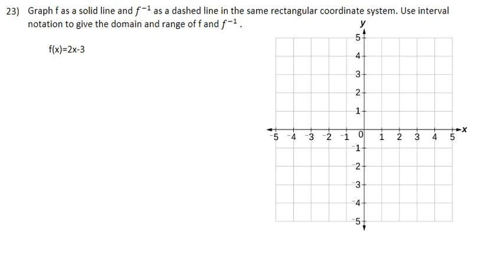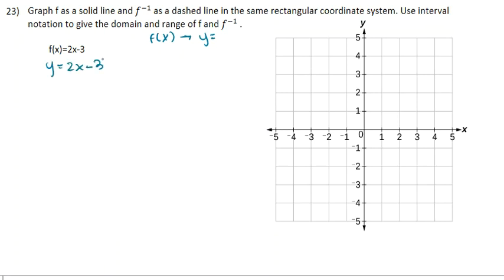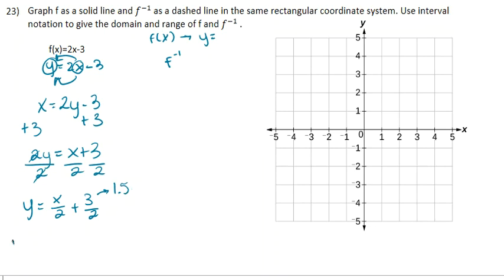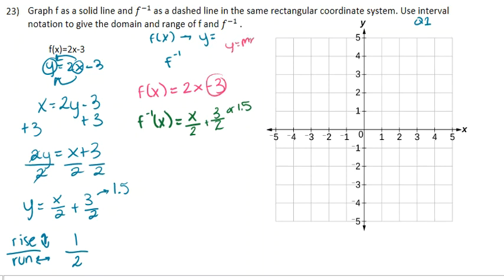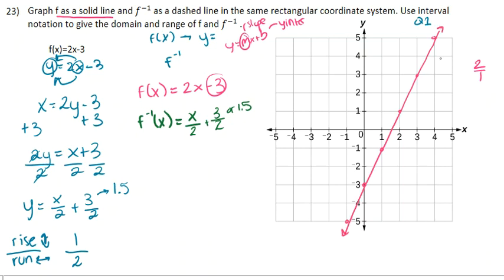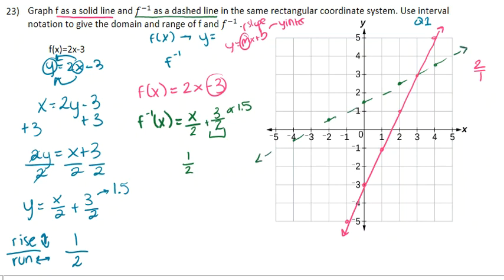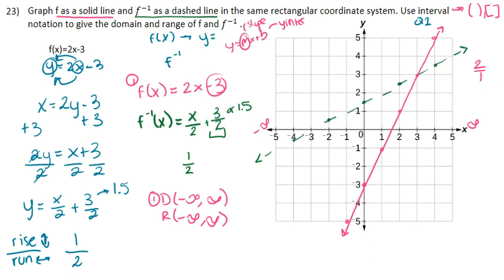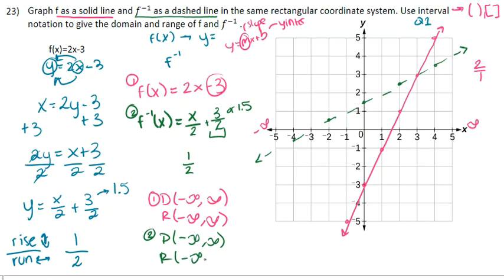23) Graph f as a solid line and f ^ -1 as a dashed line in the same rectangular space.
23) Graph f as a solid line and f ^ -1 as a dashed line in the same rectangular space. Use interval notation to give the domain and range of f and f ^ -1. f(x) = 2x - 3